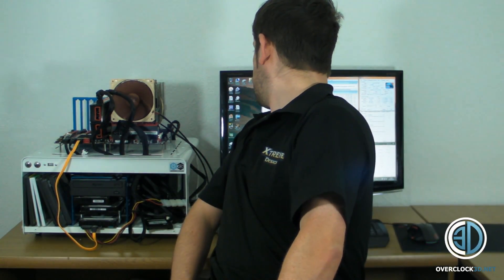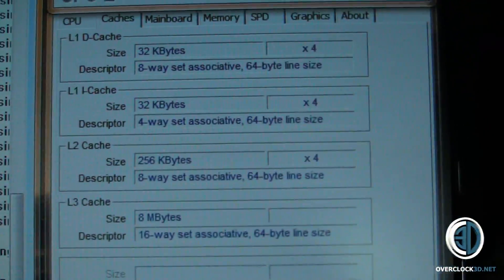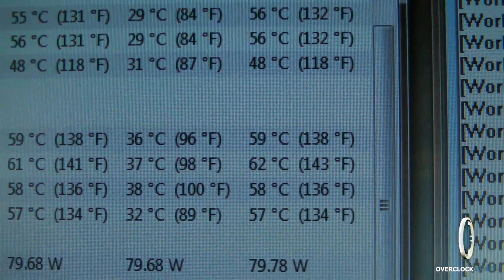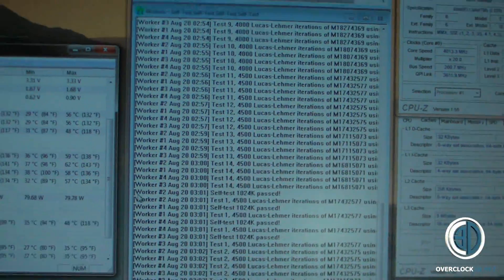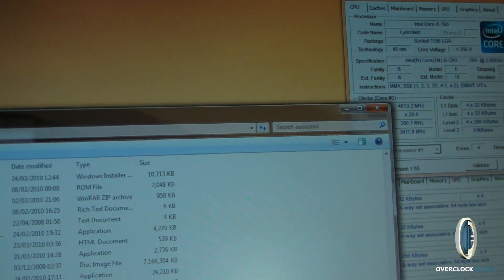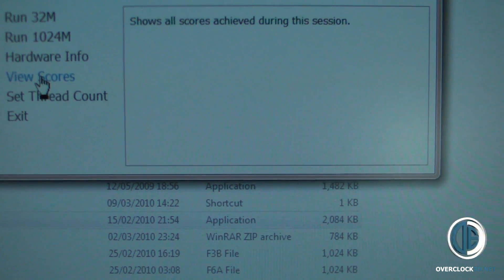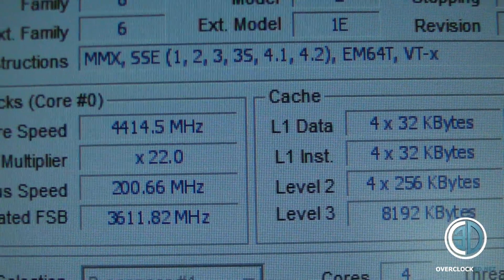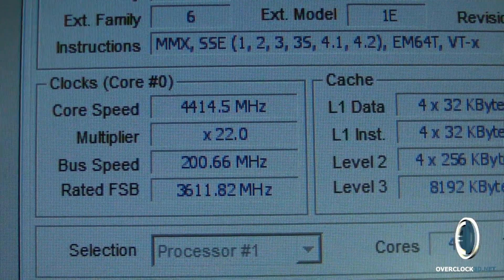Intel i5 760 Quad Core Review & Overclocking